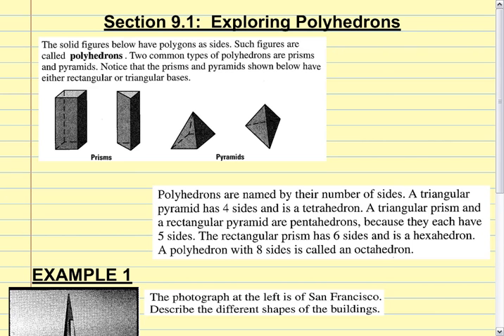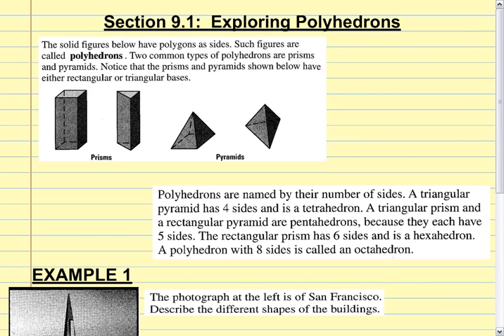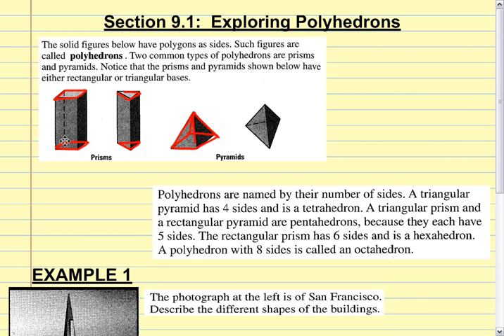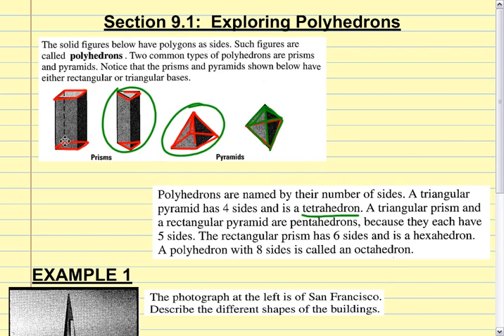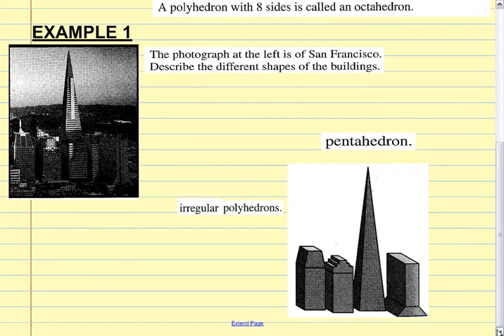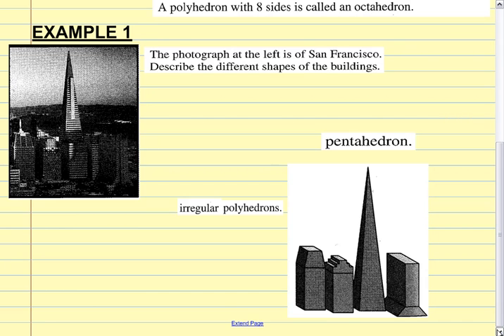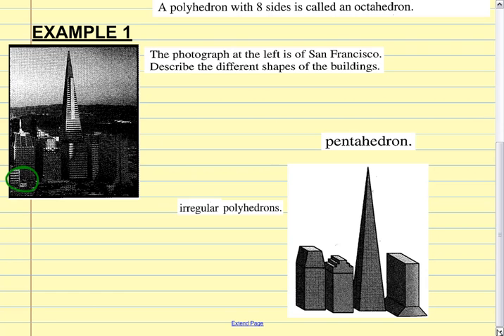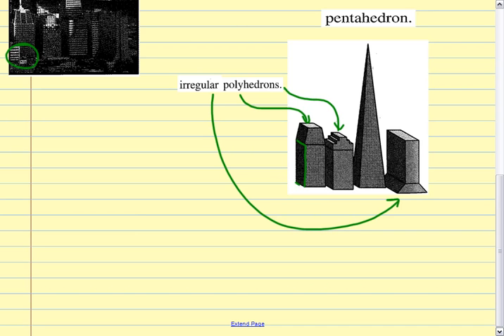Math 6, 9.1.1